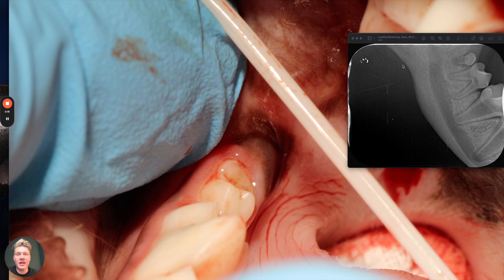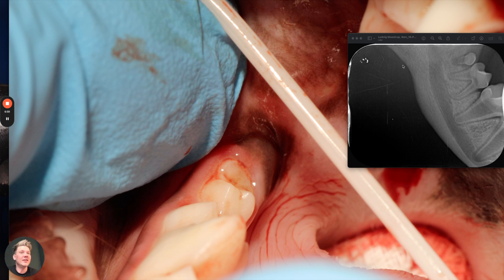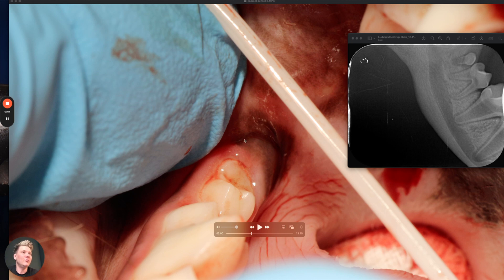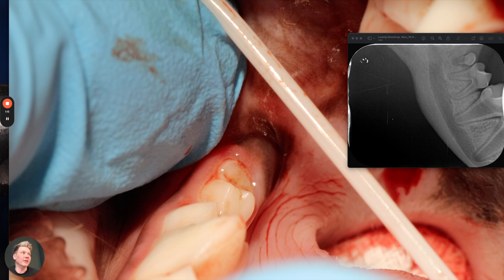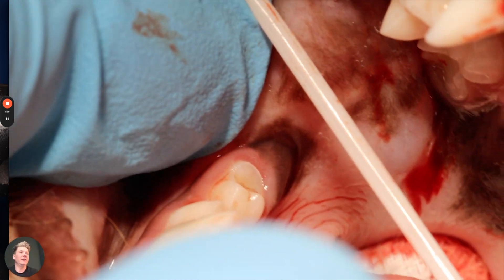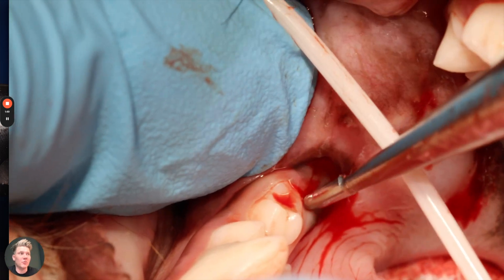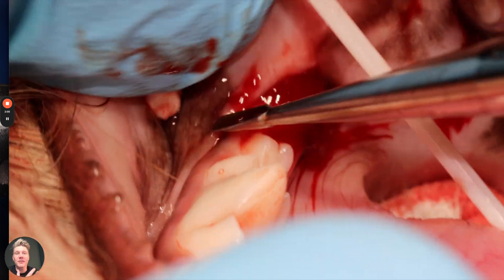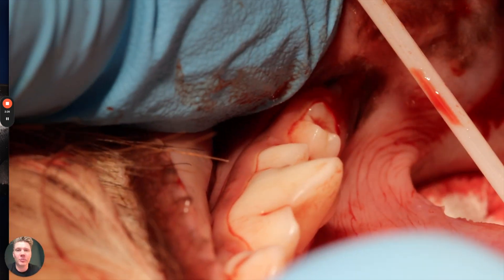Extracting an unerupted molar 411 in a dog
Hey! I just recorded a Loom about dealing with missing teeth in small breed dogs, especially Brachycephalic ones. I walk through a case where I extracted a tooth that hadn’t erupted yet, and I think it could really help with your next patient. Check it out when you have a moment!